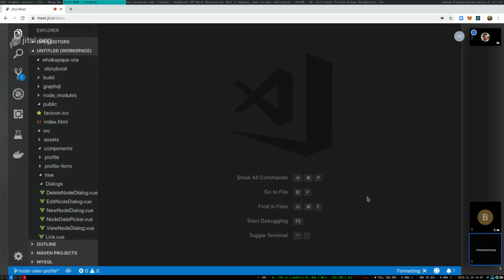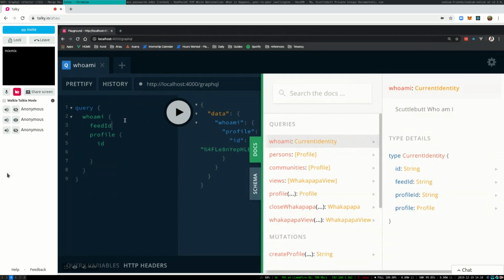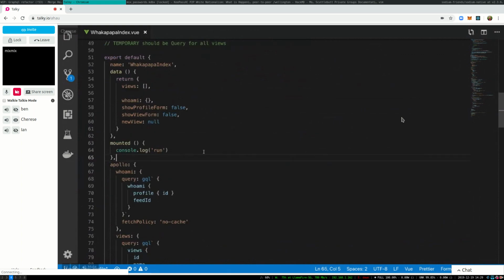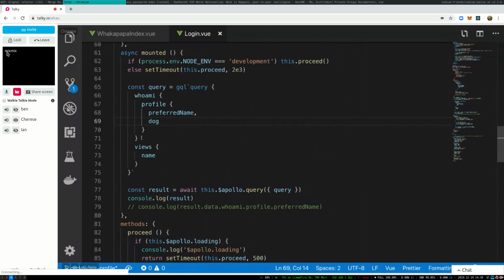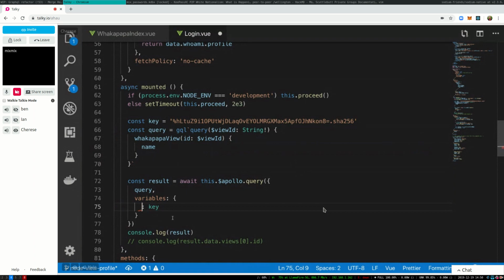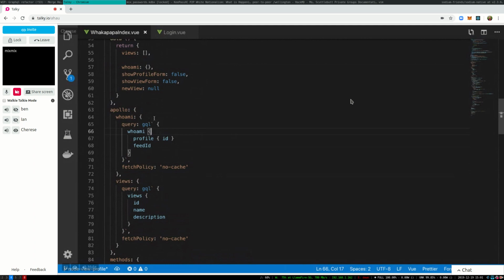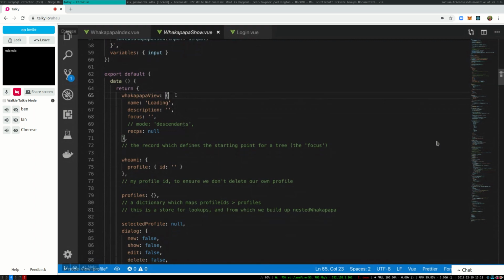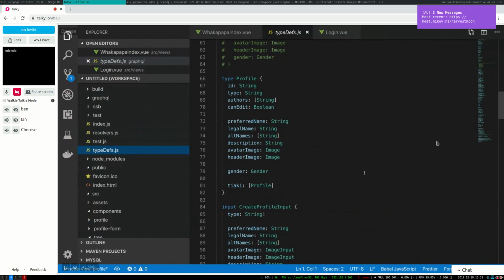Learning GraphQL in Āhau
Things we cover in this video:

1. exploring the GraphQL API using graphical (localhost:4000/graphql)
2. using this.$apollo.query
  - simple query
  - a query with multiple variables
3. using vue-apollo's sugary apollo property
  - gotcha: have to name variables the same thing

  - gotcha: if you're using a a variable like this.$route.params, you need to use a function which return the { query, variables }

Examples from code we explore:

1. starting on WhakapapaIndex, how do we make links for all the different whakapapa views?
2. when we get to WhakapapaShow for a particular whakapapa view, how do we get the data particular to that view?

Things to explore yourself:
1. what are mutations? where are these used in the app?
2. how do we delete something here (search code for "tombstone")
3. how are the Types in this defined? (check out the "/graphql" folder)

Tech : Vue.js + Apollo (GraphQL) + Scuttlebutt